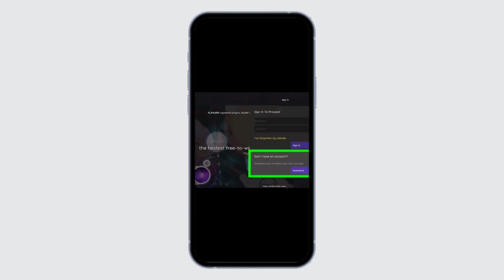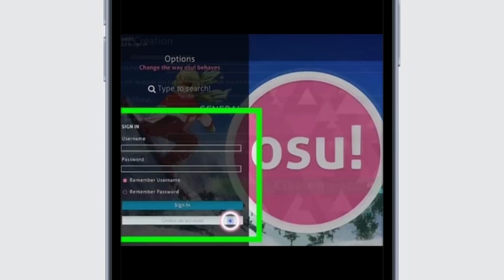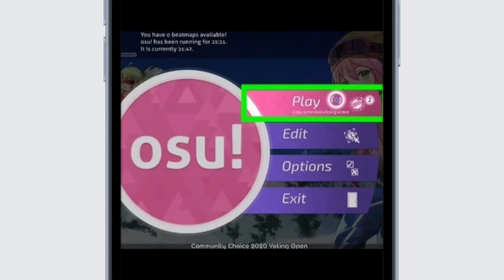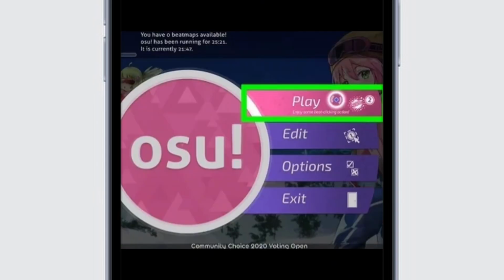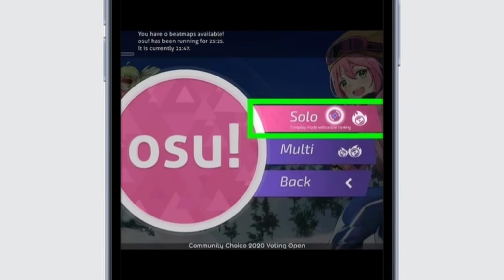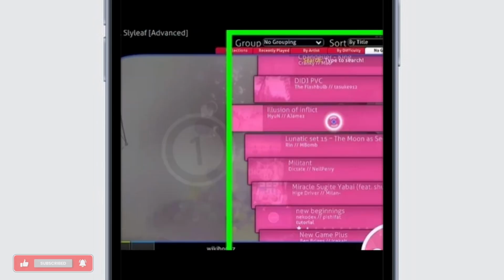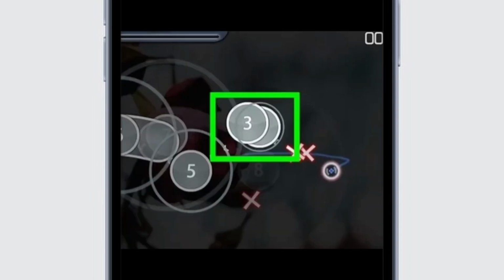How To Play Osu With Mouse and Keyboard (EASY)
Want to improve your Osu! gameplay using a mouse and keyboard? This step-by-step guide for 2024 shows you how to effectively play Osu! with these peripherals, providing tips and techniques to enhance your performance. Follow these simple steps to master the game.

In this tutorial:
0:00 - Introduction
0:05 - How to Play Osu! with Mouse and Keyboard (STEP-BY-STEP GUIDE 2024)

Learn how to quickly and easily set up and play Osu! using a mouse and keyboard. This video provides detailed instructions on configuring your settings, optimizing your controls, and practicing key techniques to improve your accuracy and speed. Elevate your Osu! gameplay with these tips.

Master Osu! with your mouse and keyboard!